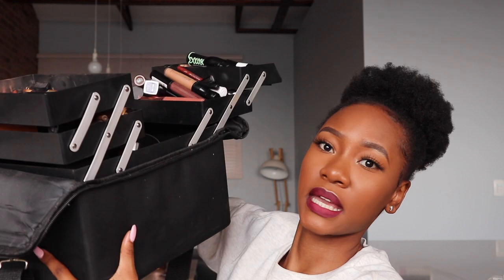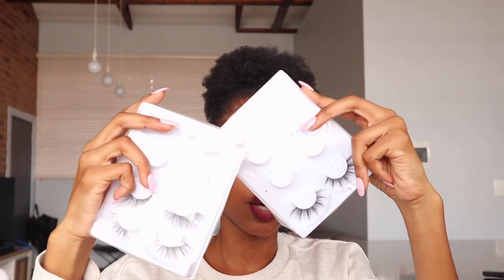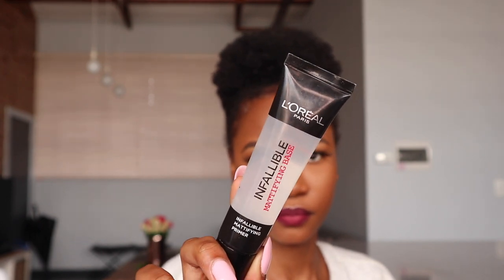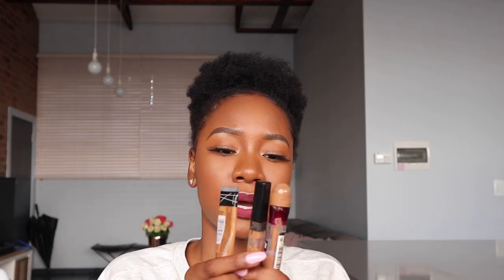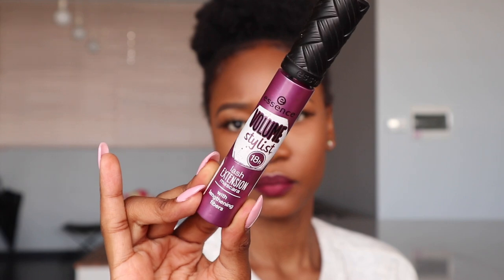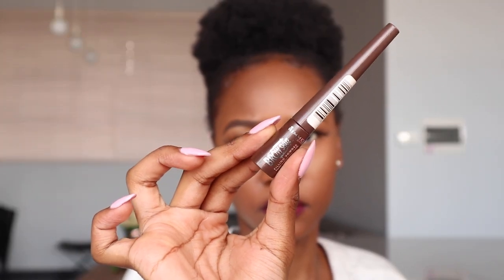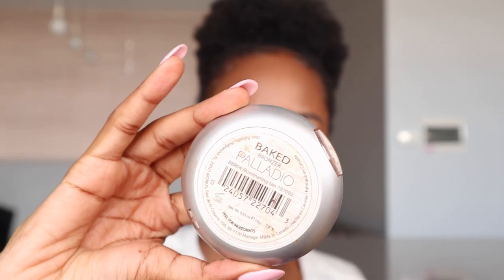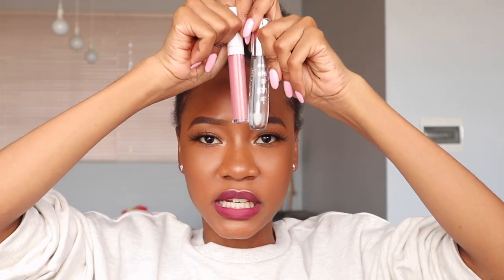MY 2020 MAKEUP COLLECTION | South African Youtuber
Hey guys, I’m so sorry for the long video but I tried my best to make it shorter.